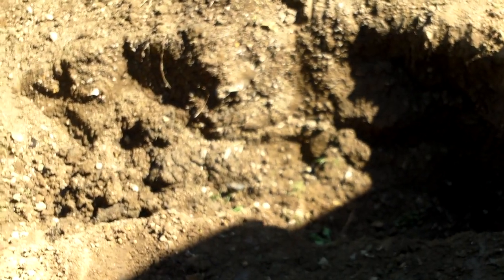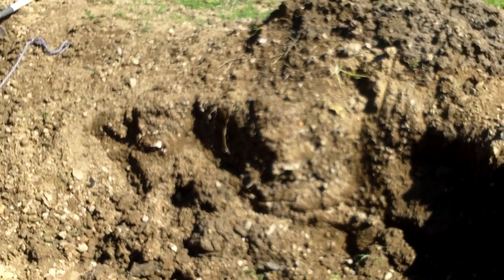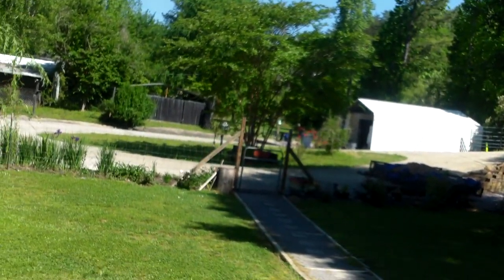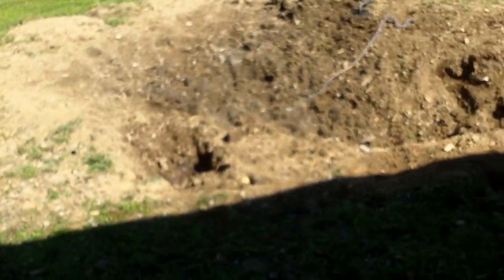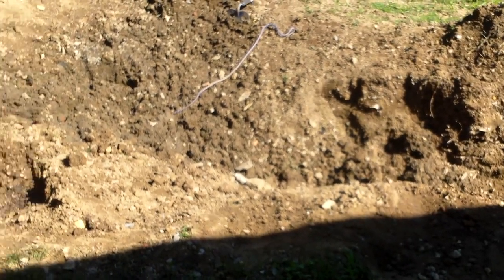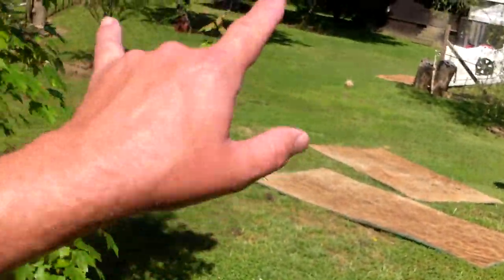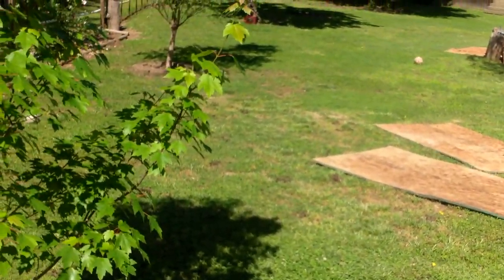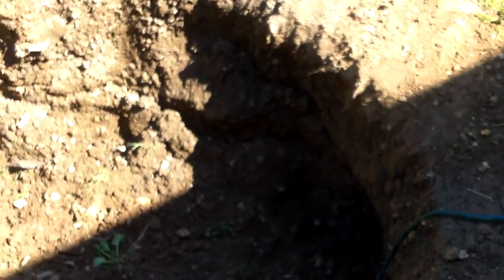septic tank oops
On Pintrest.com/darron2173
On Facebook.com Southern Offroad